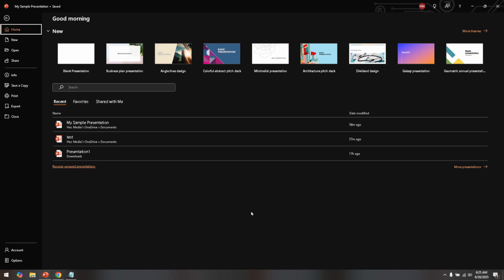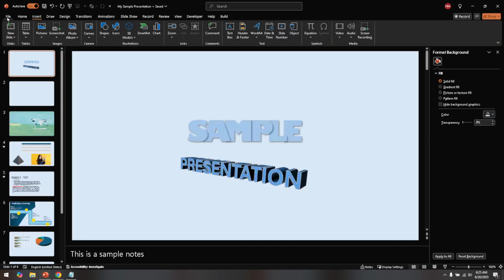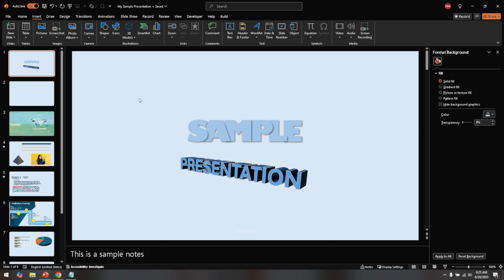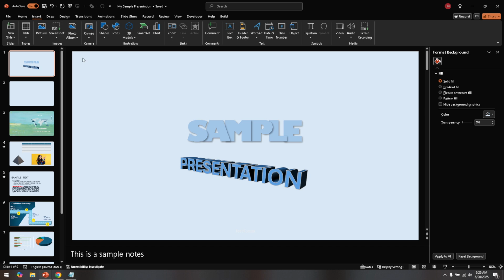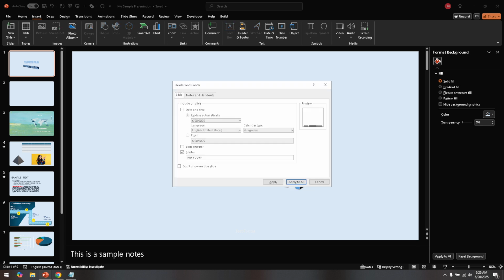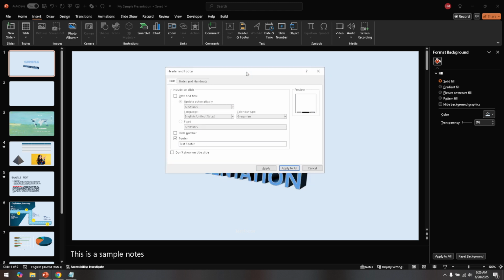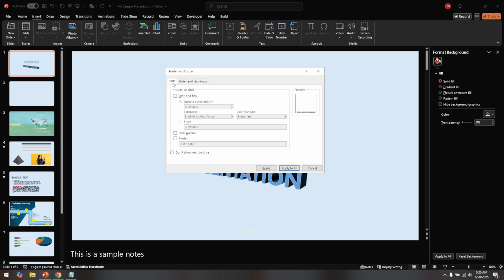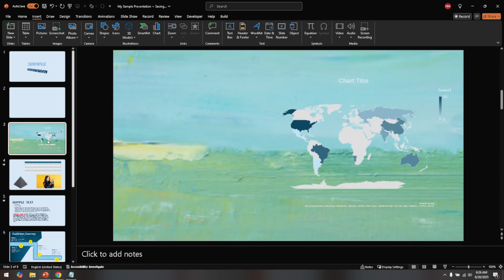How To Delete Header and Footer From Powerpoint Slide [2025 Full Guide]